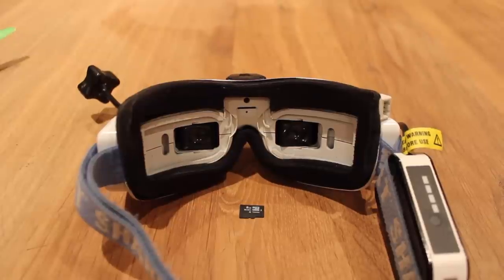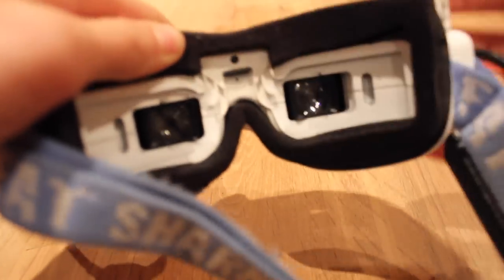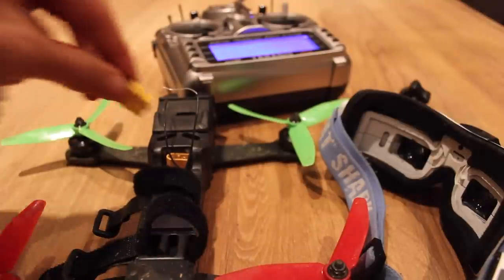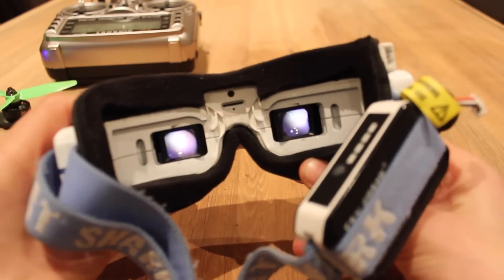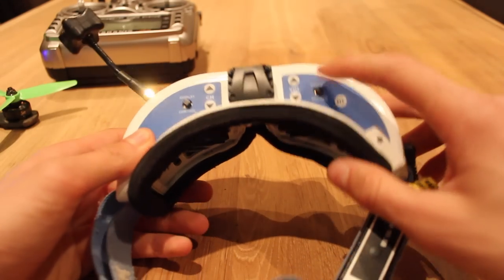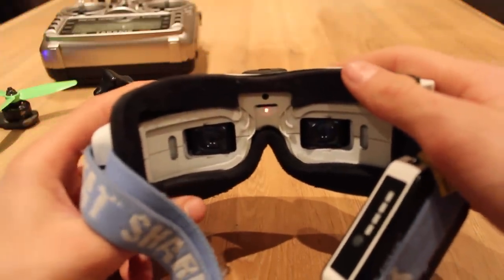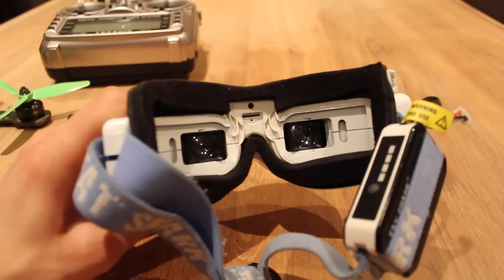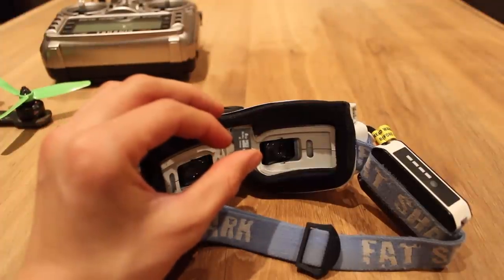How to record through fat shark goggles (DVR)